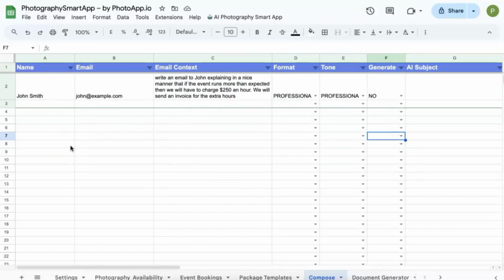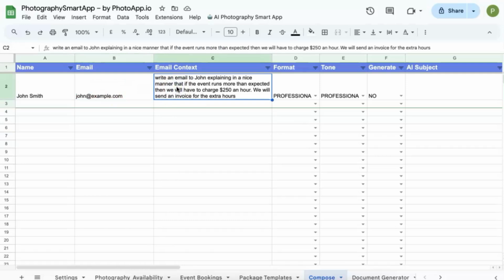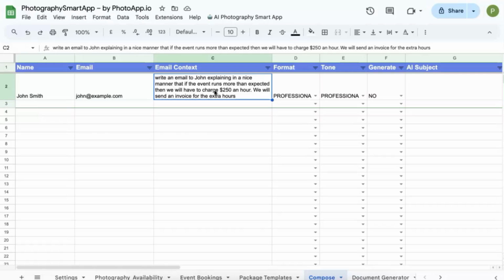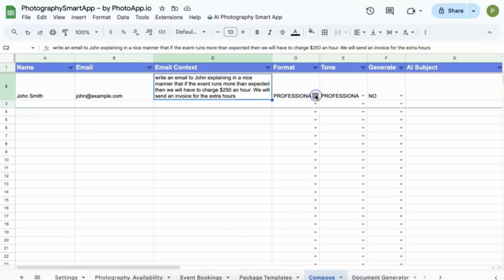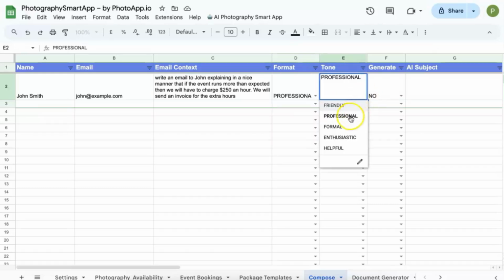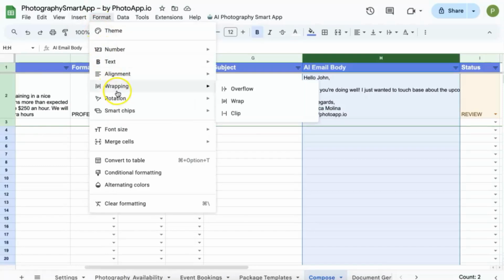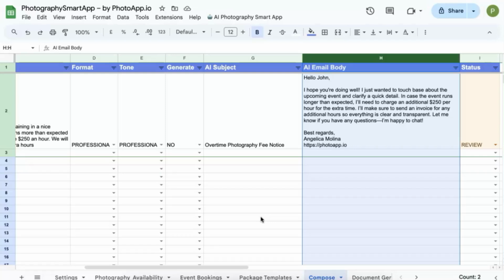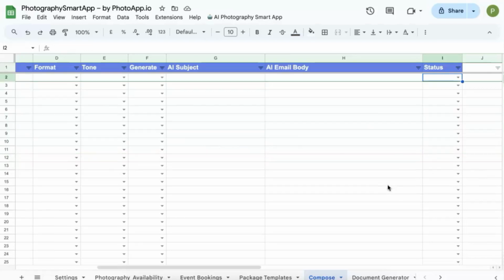✍️ Compose Emails with AI | One Prompt, One Click Send or Save to Drafts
Stop wasting time typing out every email.

In this tutorial, you’ll learn how to use the **AI Email Composer** inside PhotoApp.io — where one prompt creates a professional client-ready email in seconds.

Here’s how it works:
✍️ Write a simple prompt (ex: “Send package info to client”)
🤖 AI generates a polished, professional email in your brand voice
📧 Choose to send it right away or save it to Gmail drafts for final edits
⏱️ Save hours every week by letting AI handle repetitive client emails

Why this matters:
✅ Look professional with consistent, well-written emails
✅ Keep full control — edit drafts before sending if you want
✅ Respond faster, book more clients, and never fall behind on emails
✅ Works directly with Gmail + Google Sheets — no extra software needed

With one prompt and one click, your inbox becomes your fastest business tool.